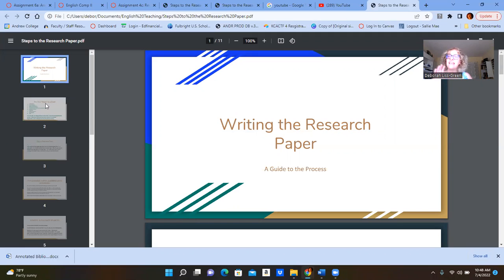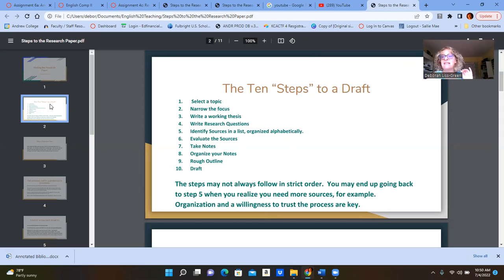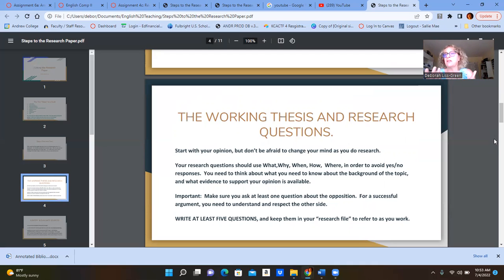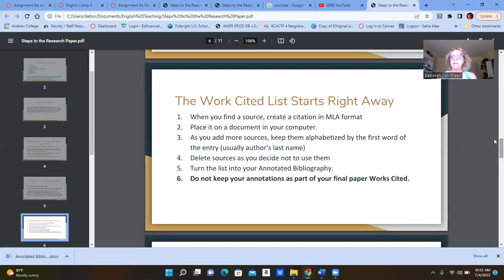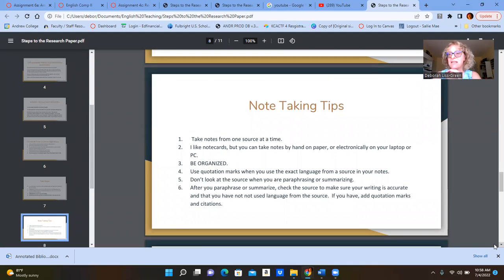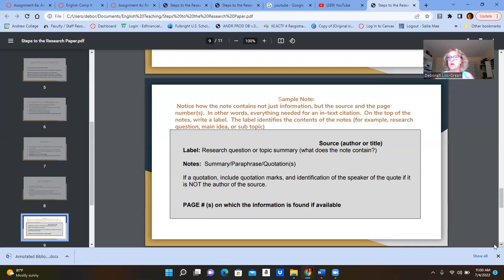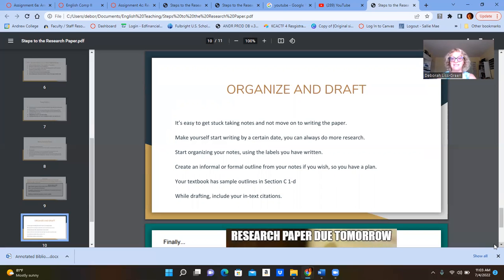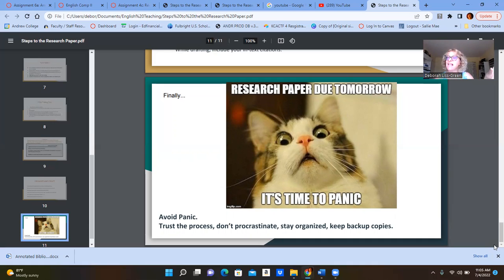The Research Process